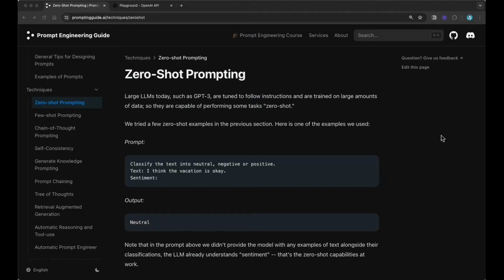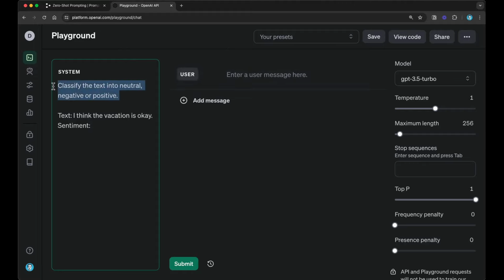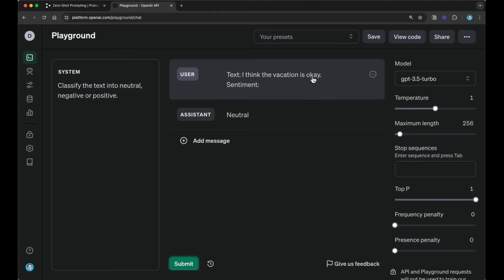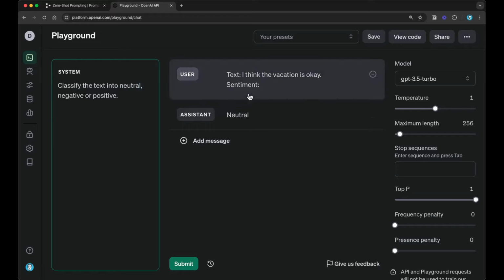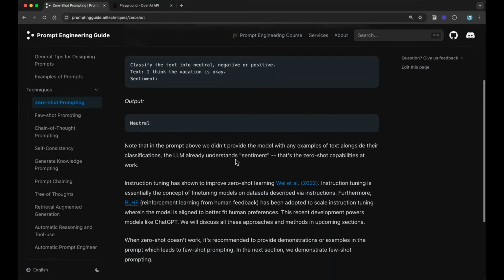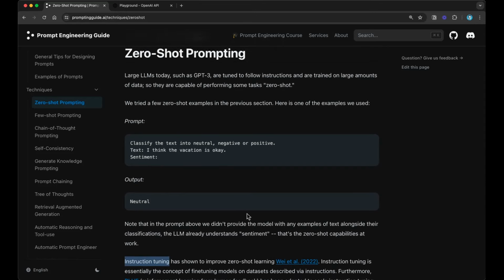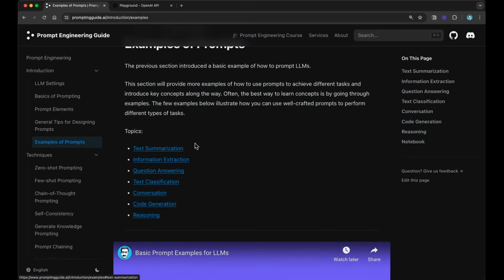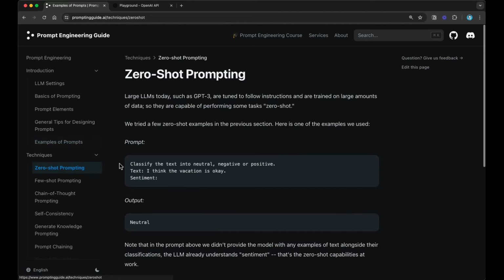Zero-shot Prompting Explained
In this video, I explain the idea behind zero-shot prompting, what enables it, and how it can be used with LLMs.